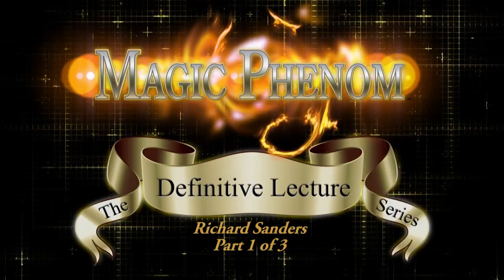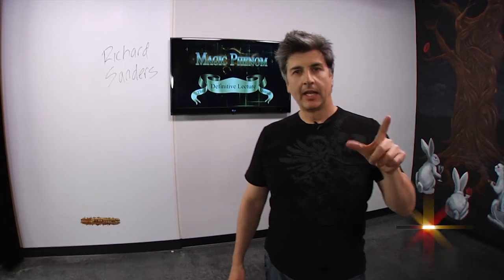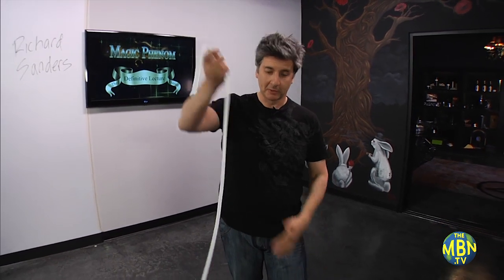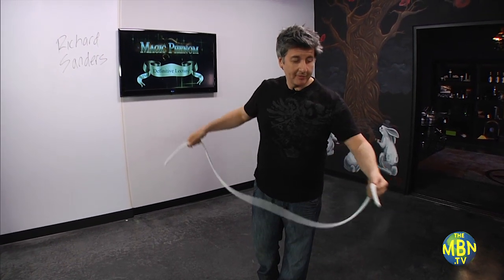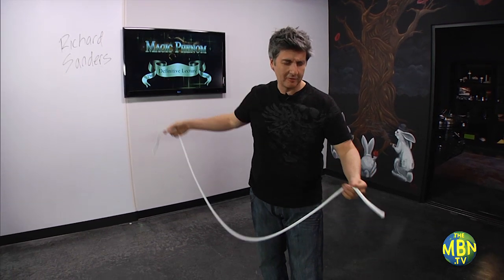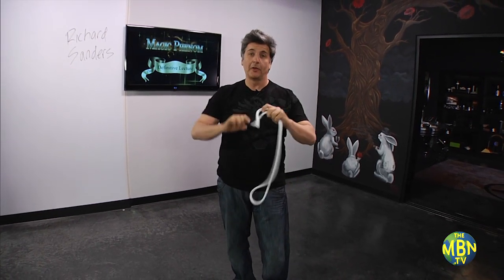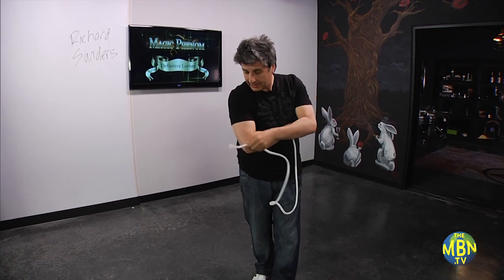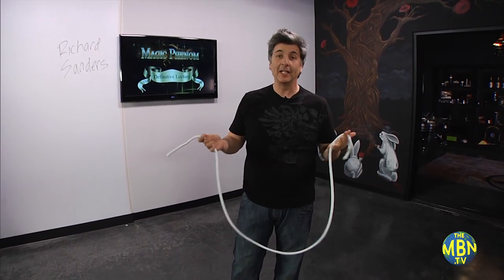Magic Phenom - Richard Sanders - FIBER OPTICS - Part 1 of 3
Richard Sanders stop by for a very special edition of Magic Phenom. Get ready to learn some killer new rope magic.